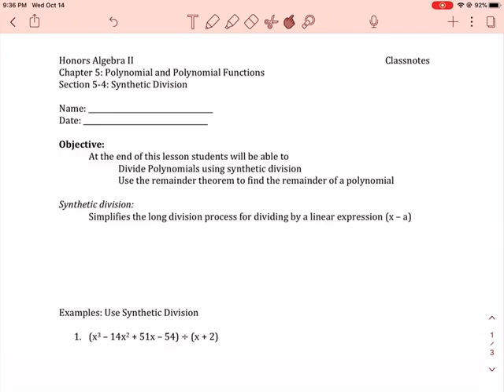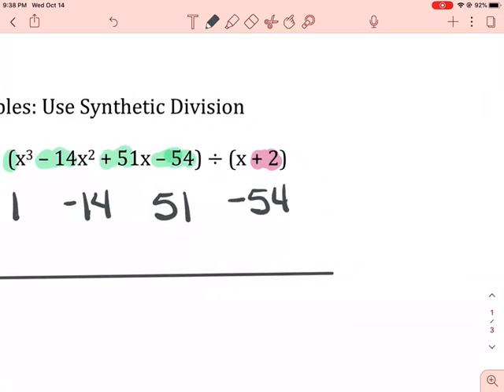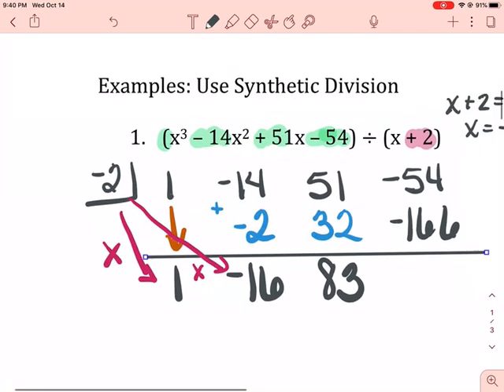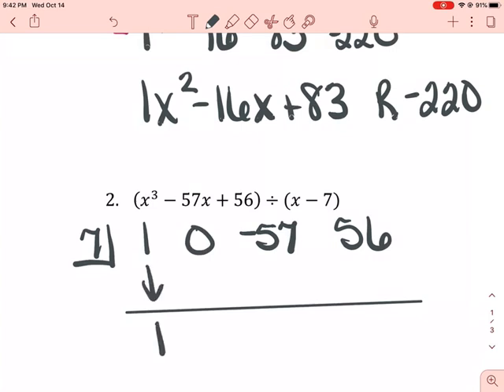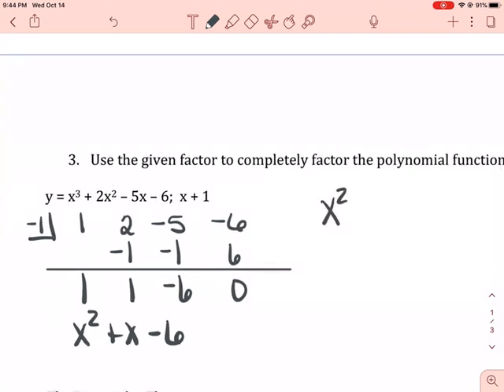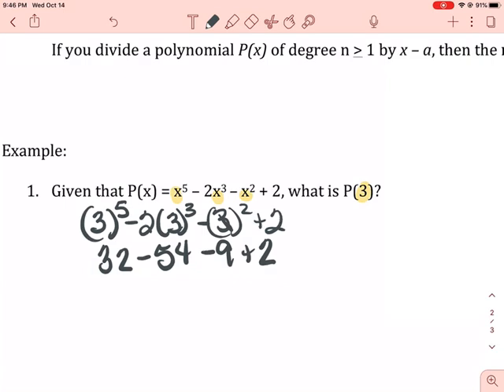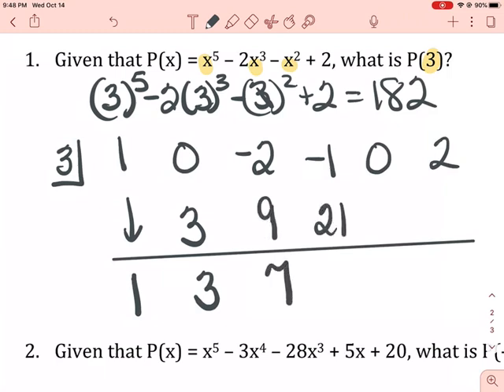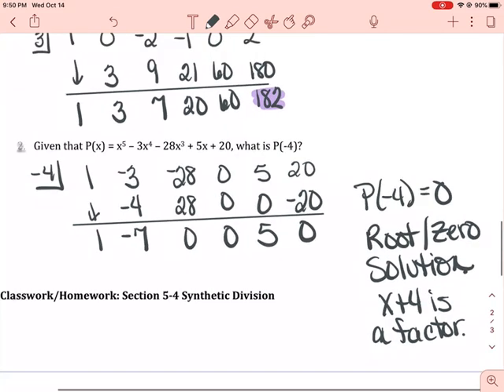Section 5 4 Synthetic Division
Division of polynomials using Synthetic Division